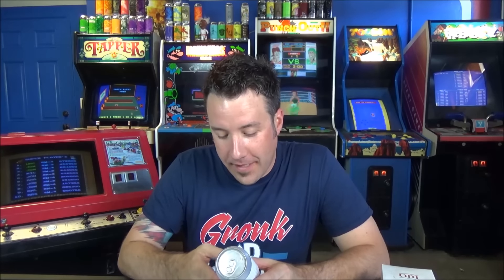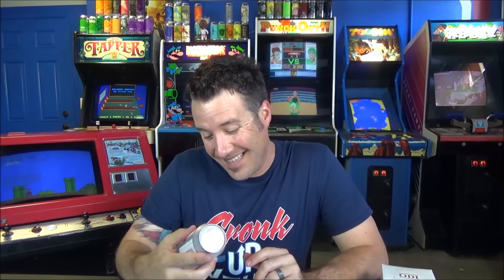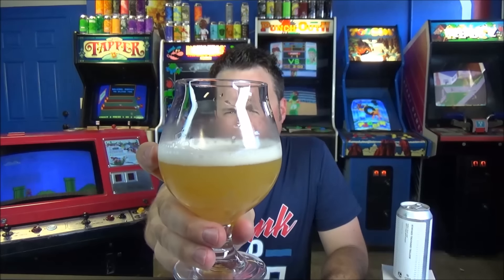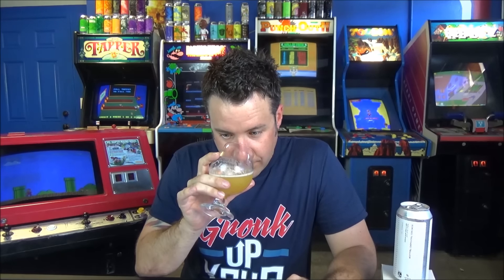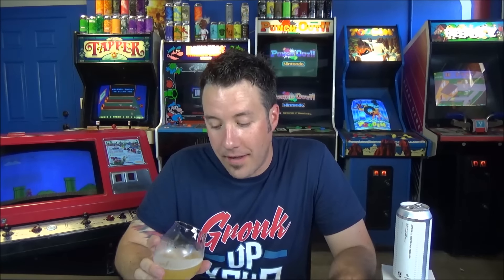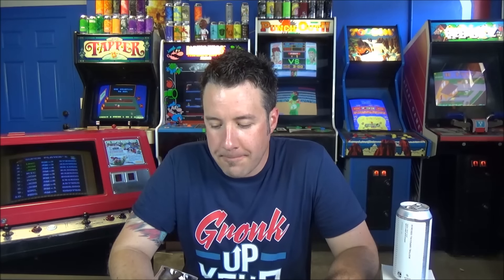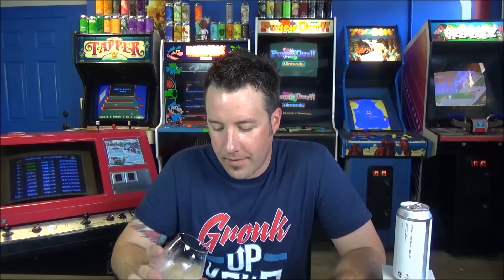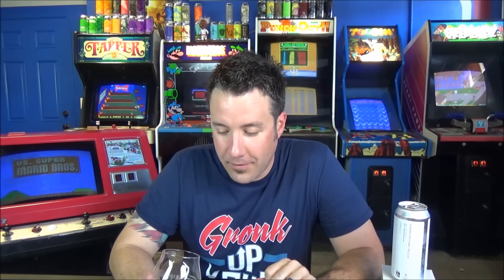Beer Review #265 - Trillium & Other Half - Hundred Thousand Trillion - 6.2% ABV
Thanks Leo!

Untappd - jow_42